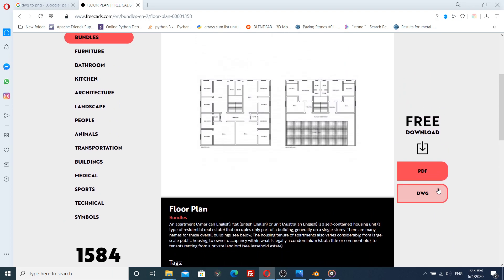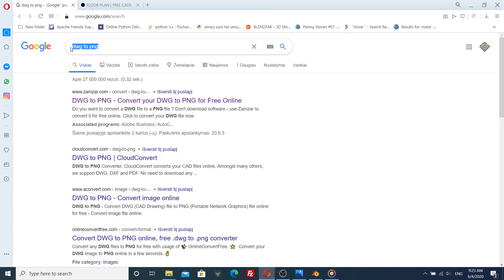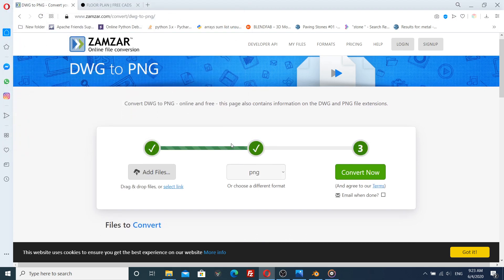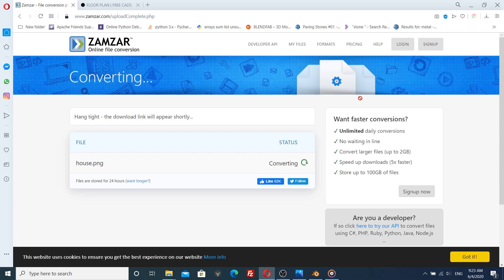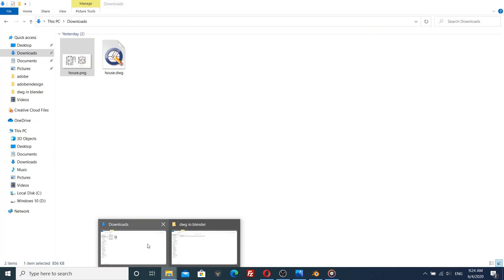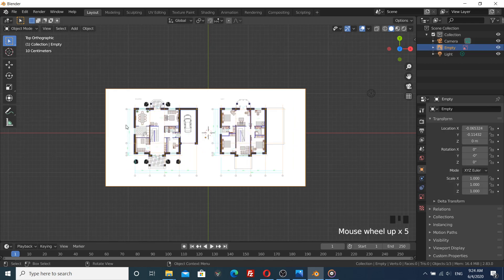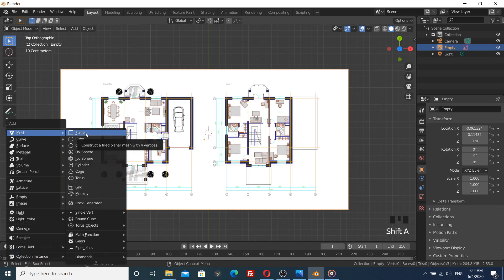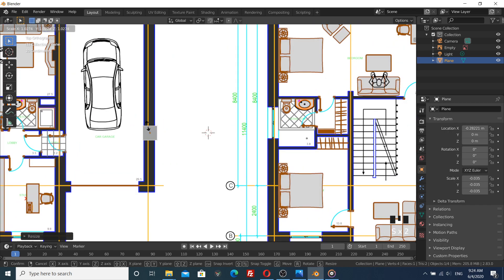How To Use DWG Files In Blender | Best Way To Import CAD File In Blender | 3D Floor Plan In Blender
Blender is a powerful 3D modeling software that can be used to create 3D floor plans from DWG files. Here are the steps to use DWG files in Blender and create a 3D floor plan:

Install the CAD import plugin: Blender does not have built-in support for DWG files, so you need to install a plugin to import CAD files. The most popular plugin is the "CAD Transform" add-on, which can be downloaded from the Blender Market or GitHub.

Import the DWG file: Once you've installed the CAD import plugin, you can import the DWG file by going to "File" - "Import" - "CAD Format." Select the DWG file and choose the appropriate settings for the import, such as the units and scale.

Clean up the imported geometry: DWG files often contain a lot of unnecessary geometry, such as hidden lines and duplicate objects. Use Blender's modeling tools to clean up the geometry and remove any unwanted elements.

Extrude the walls: Select the walls in the imported floor plan by pressing "A" to select all, or by clicking on each wall while holding down "Shift." Then, press "E" to extrude the walls upwards to create a 3D representation of the floor plan.

Add doors and windows: Using Blender's modeling tools, add doors and windows to the walls where they appear in the floor plan. You can use the "Knife" tool to create openings in the walls, or use pre-made door and window objects from the Blender library.

Add textures and materials: To make the 3D floor plan more realistic, add textures and materials to the walls, floors, and objects in the scene. You can use Blender's built-in materials, or import custom textures and materials.

Add lighting and camera: To showcase the 3D floor plan, add lighting and set up a camera. You can experiment with different lighting setups and camera angles to get the desired effect.

Render the final image: Once you're happy with the 3D floor plan, render the final image by going to "Render" - "Render Image." You can also export the 3D model to other file formats, such as .fbx or .obj, for use in other applications.

That's it! With these steps, you should be able to use DWG files in Blender and create a 3D floor plan. Remember to keep the imported geometry clean and organized for better results.